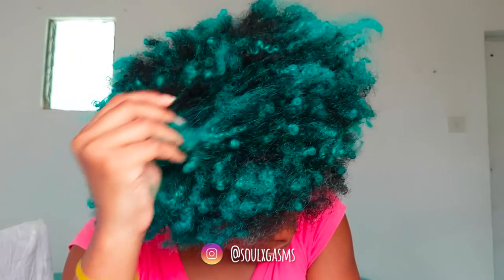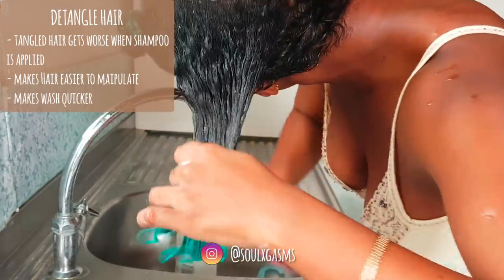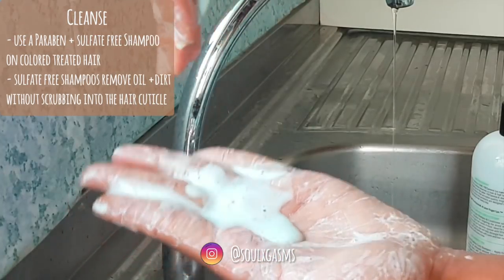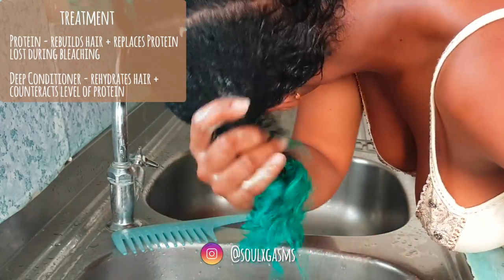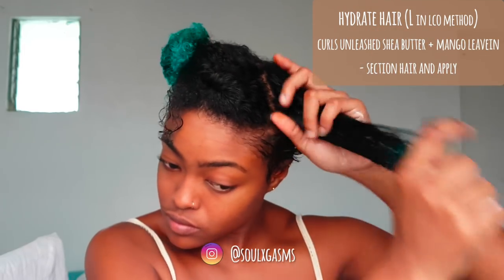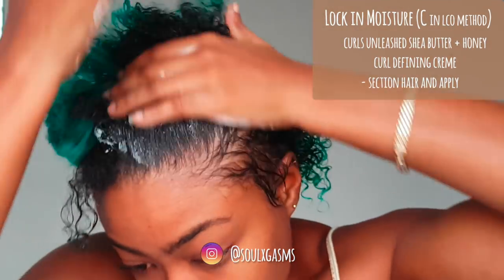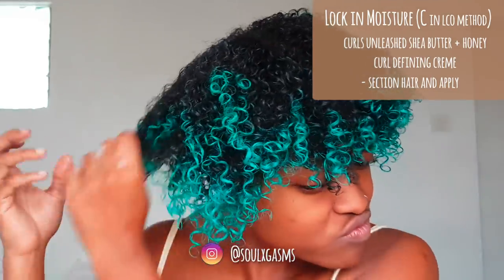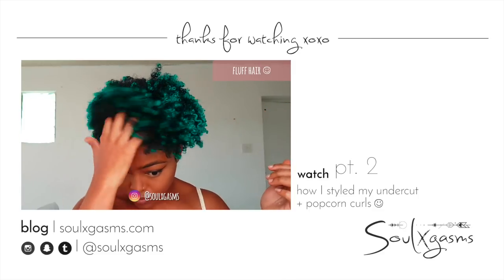Natural Hair | Wash Day Routine for Healthy Color Treated Hair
Heyyyyyy 😉 This is one of the many methods I use to wash my colour treated hair. Hope you find this helpful!

Detangle
TRESemme’ Curl Hydration Conditioner

Wash
Motions Sulfate-Free Moisture Neutralizing Shampoo

Treatment
Africa’s Best Hair Mayonnaise
As I am Hydration Elevation
OXG Quenching Coconut Curls Conditioner